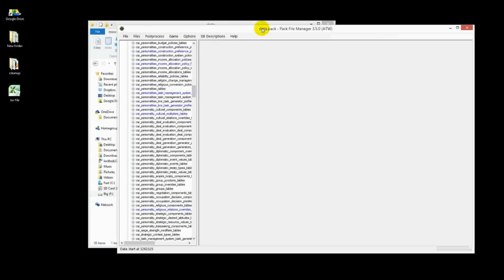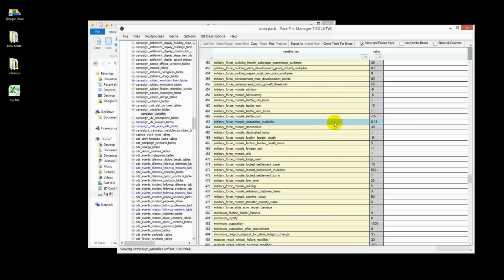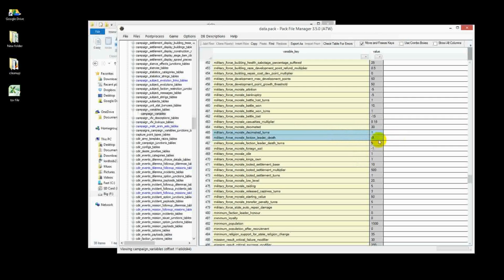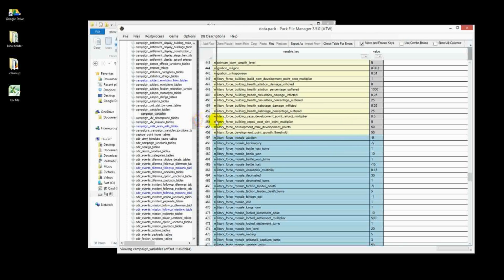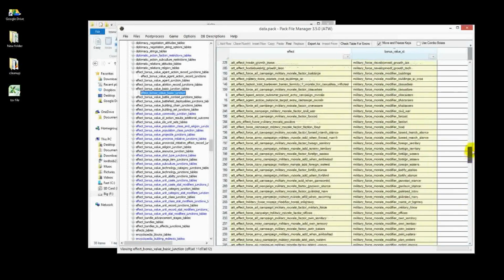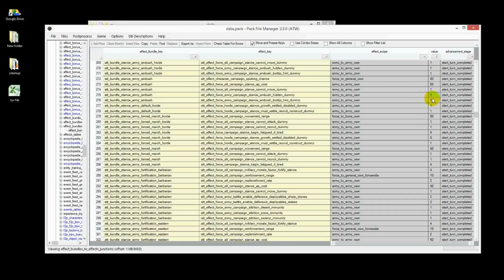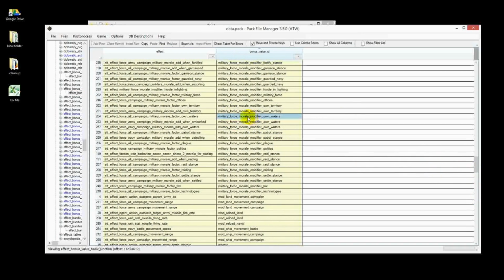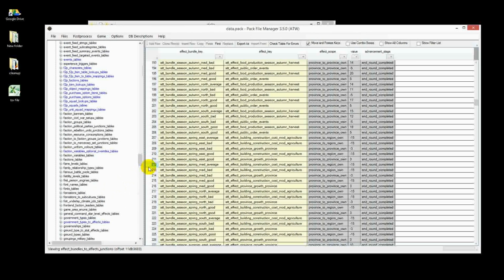How To Mod Total War: Attila - Army Integrity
This tutorial explains how the Army Integrity / Army Morale mechanic works and how to mod it.

Tools Required:
PFM

Recomended Tools:
Notepad++

Credits:
Intro Editor - Nonnos